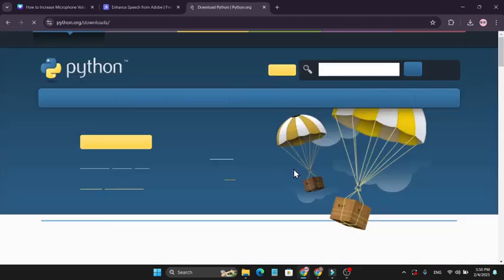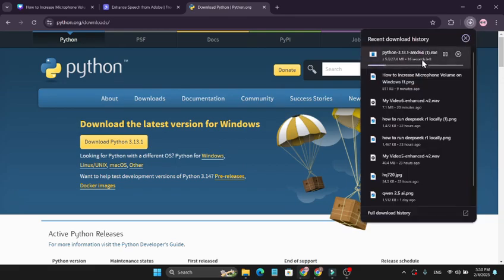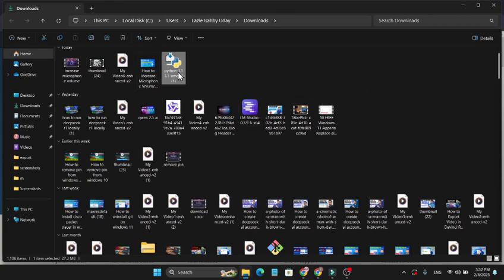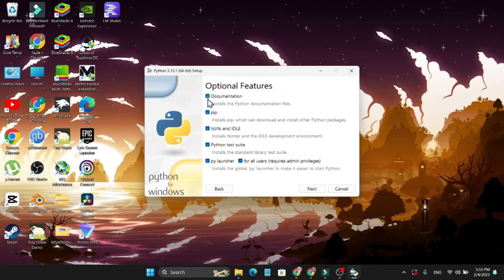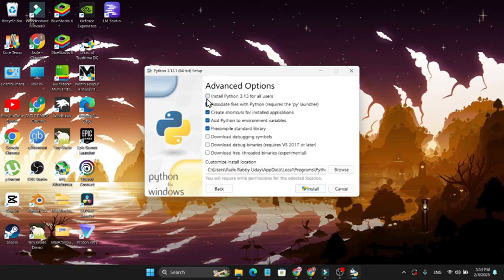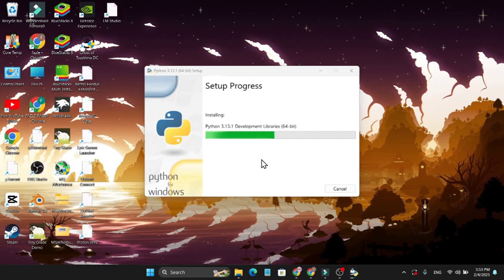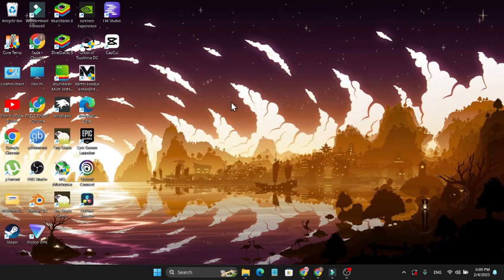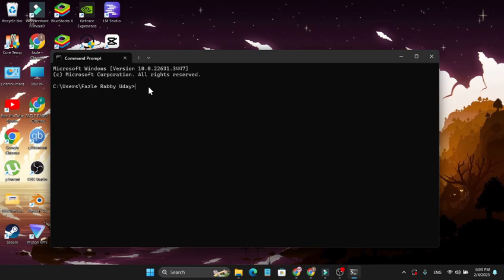How to Download and Install Newest Python in Windows 10/11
🚀 How to Download and Install Python in Windows 10/11 | Step-by-Step Guide 🐍

In this video, I’ll show you how to download and install Python on Windows 10/11 easily. Whether you're a beginner or an experienced programmer, setting up Python correctly is the first step to start coding.

🔹 Topics Covered:
✅ Installing Python on Windows 10/11
✅ Setting up Environment Variables
✅ Verifying Python Installation
✅ Running Your First Python Script

📌 Related Topics & FAQs:
🔸 How to Check Python Version in CMD
🔸 How to Set Up Python Environment Variables
🔸 How to Run Python in Command Prompt
🔸 How to Install PIP in Windows
🔸 Best Python IDE for Beginners